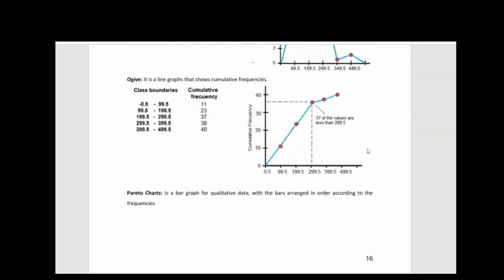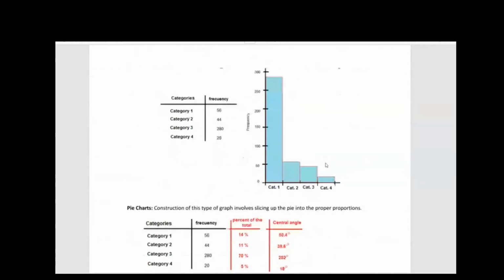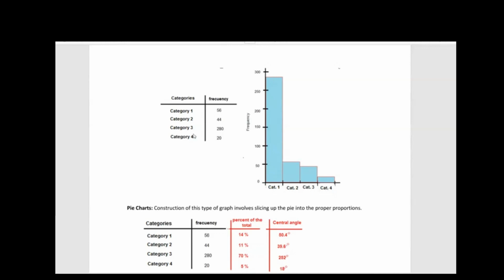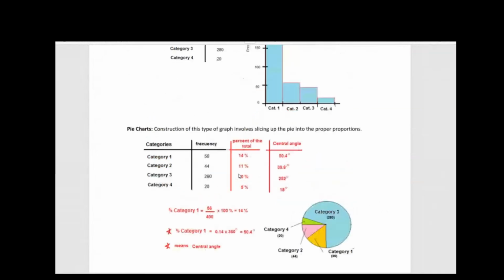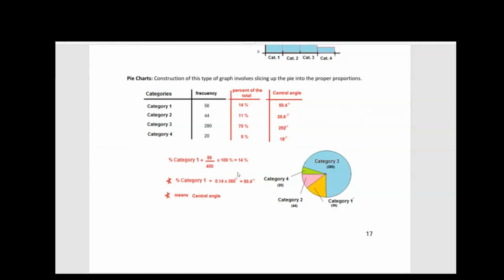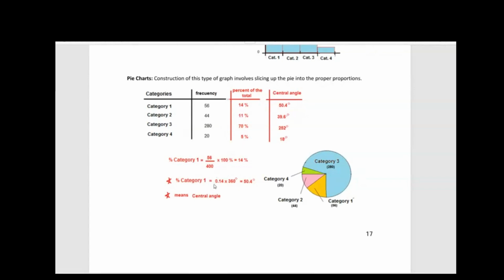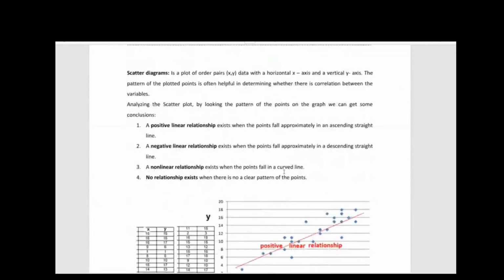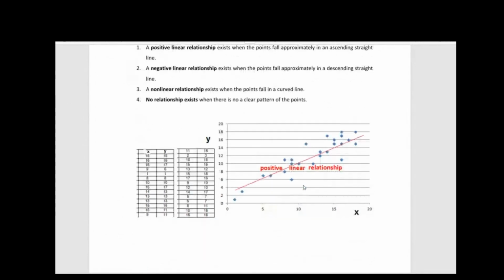Statistics - Pareto Chart, Pie Chart, Scatter Plot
Video explain how to construct a Pareto Chart, Pie Chart and Scatter Plot